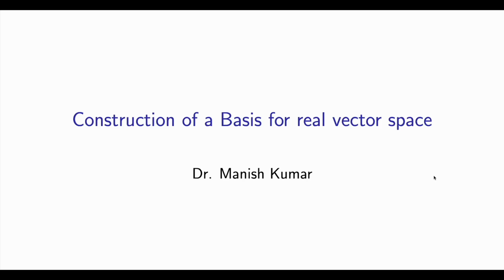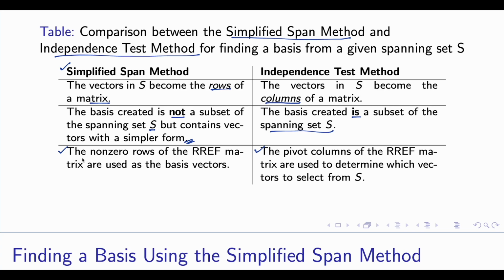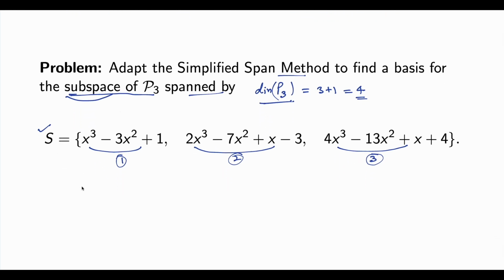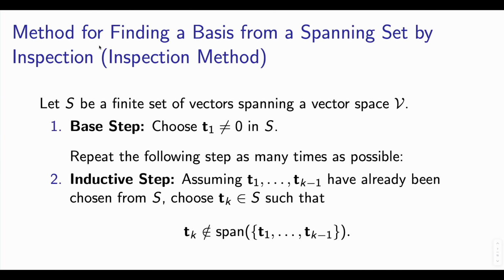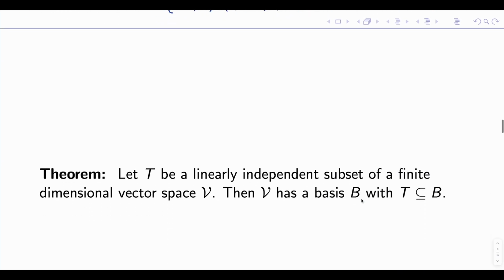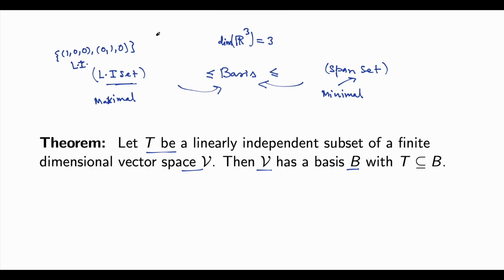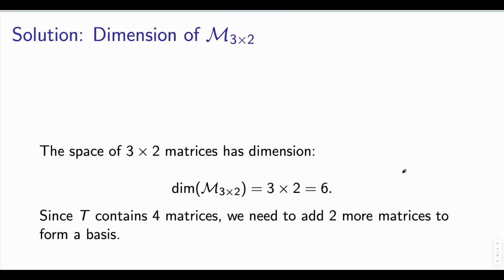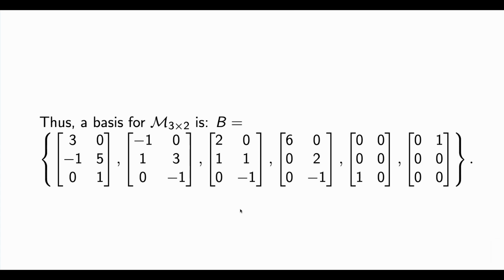Lecture-13 | Constructing Special Bases | Dr. Manish Kumar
Welcome to Dr. Manish Kumar's channel! In this video, I share the definition of the basis, theorem, examples, and many more important concepts. Master in constructing special basis in 24 Minutes (Step-by-Step Guide). View more videos and important tricks